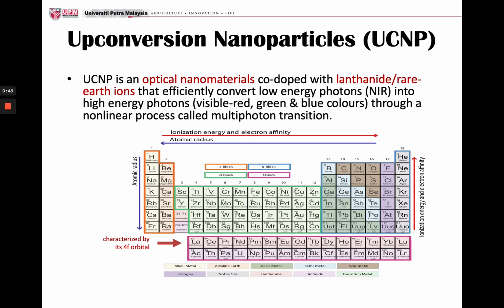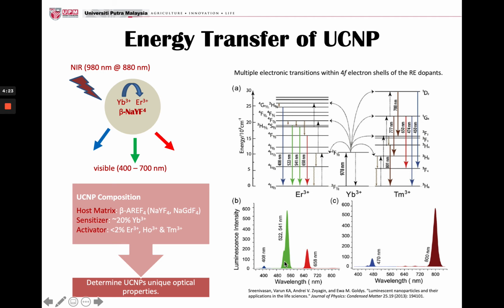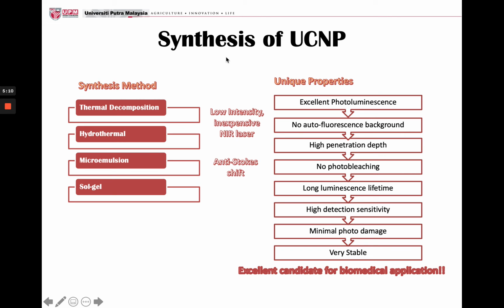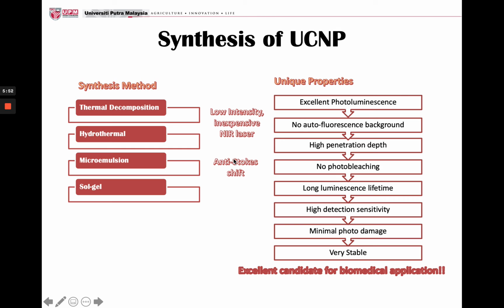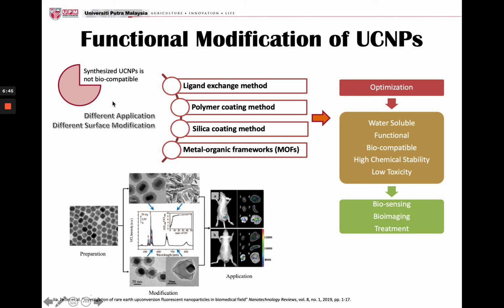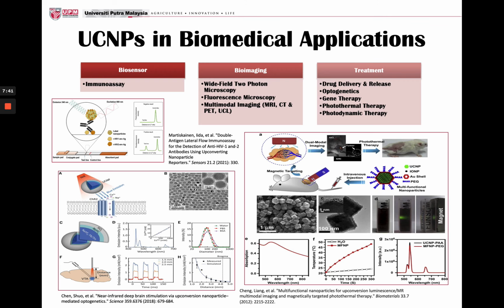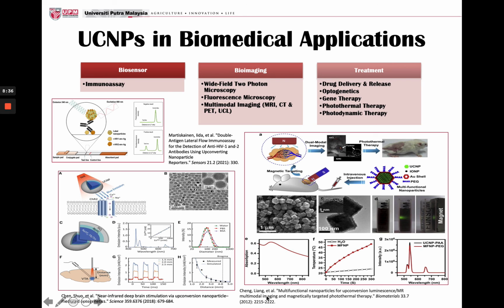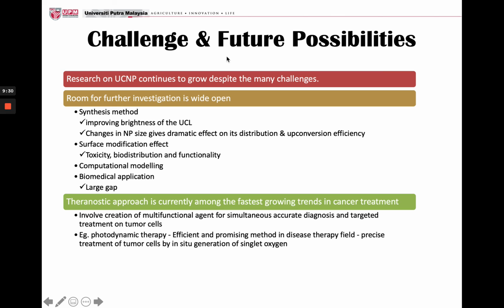SMS2021 Azah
Upconversion Nanoparticle in Biomedical Application